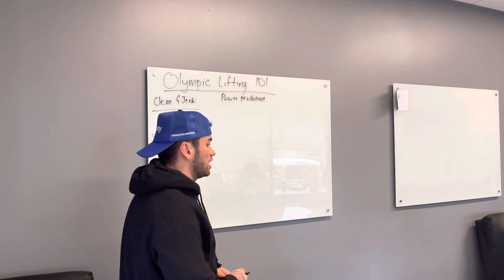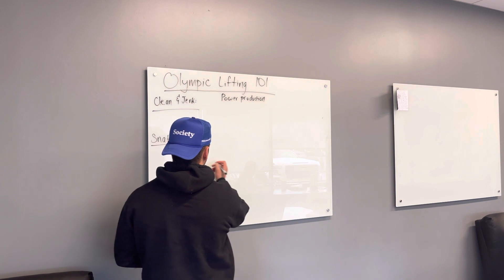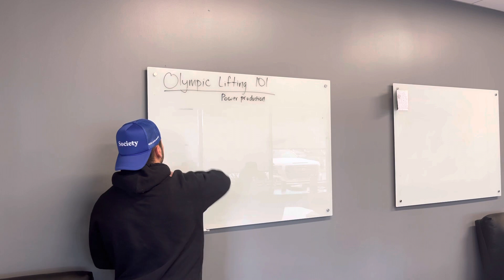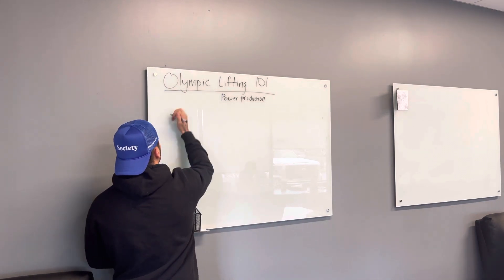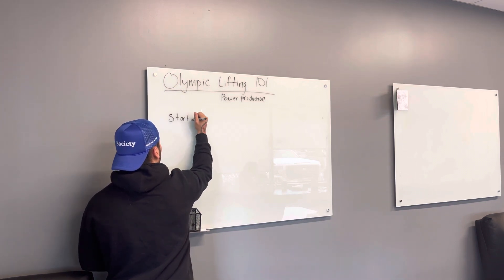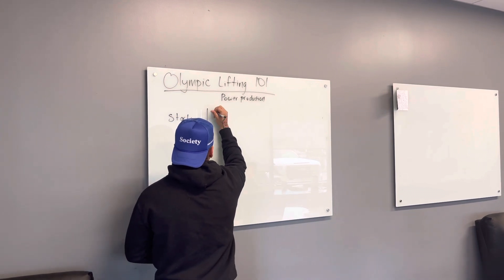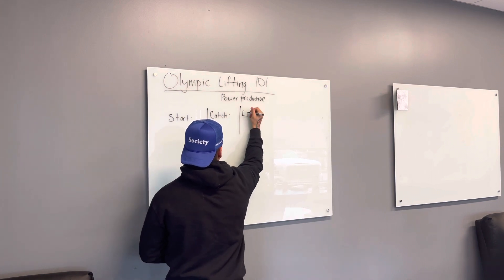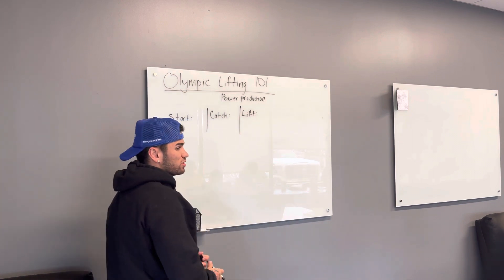D1 Strength and Conditioning Internship: Lesson 6- Basics of Olympic Weightlifting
Here we cover the two Olympic lifts (snatch/ cleans and jerk) then how we implement them into a sports performance program.